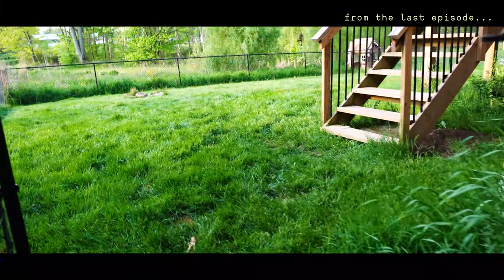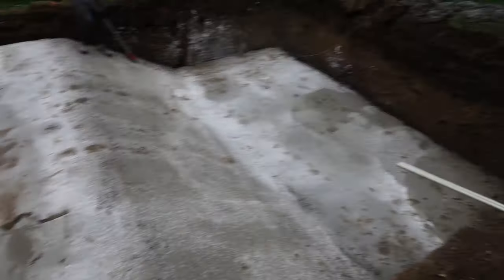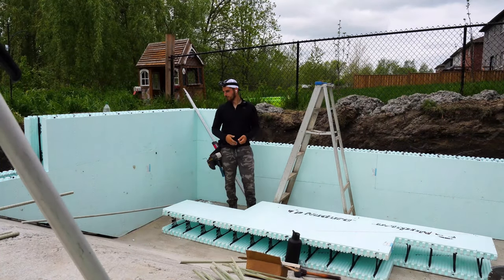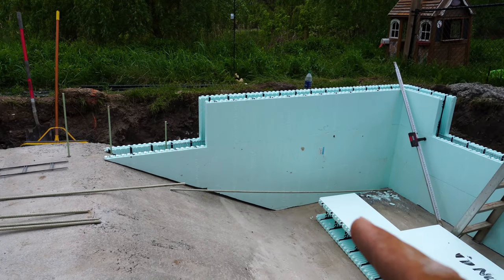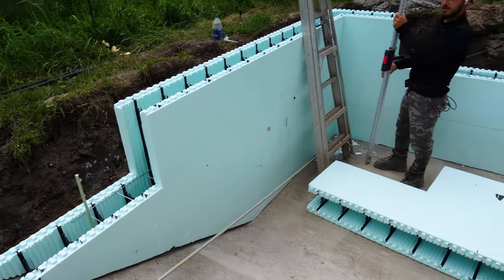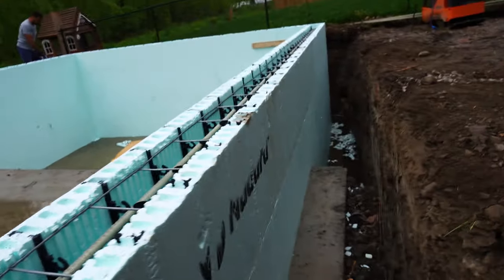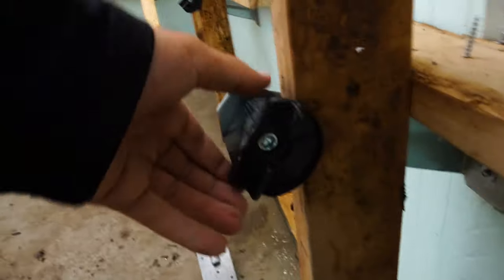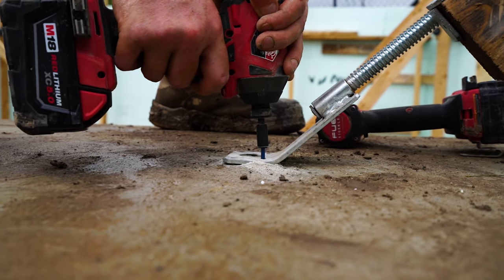How To Build an ICF Pool | Visionary Vlog - EP 07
In this episode, we go over how we build our ICF Pools step by step.

We also recommend our favorite bracing system to ensure your pool walls don't fall over while pouring.